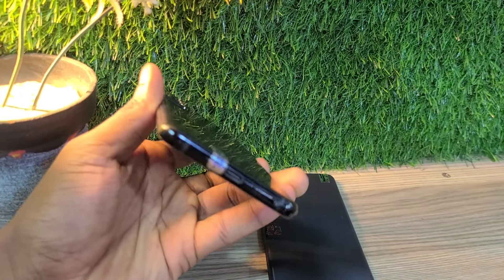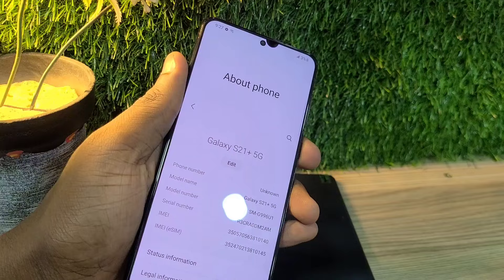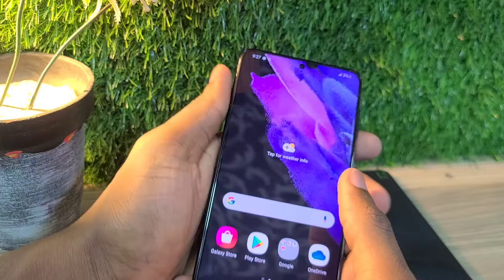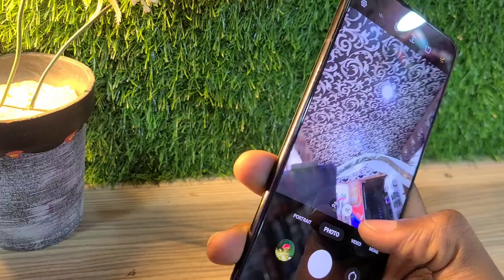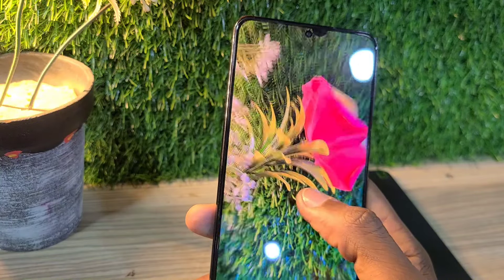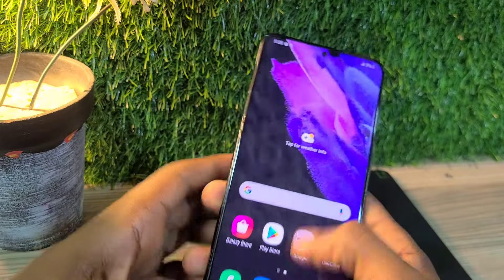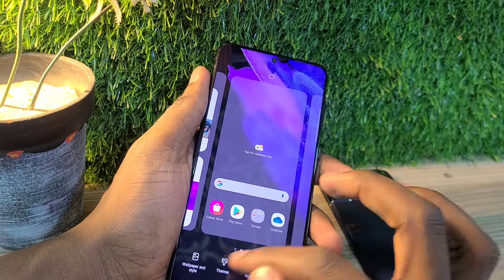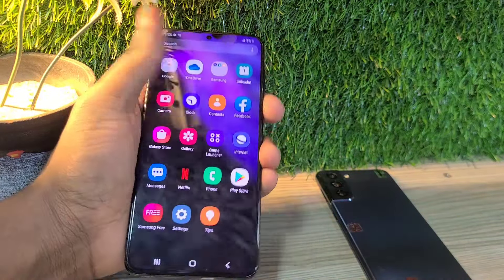is Samsung S21+ Worth Buying Mid 2024 | Samsung s21 plus Review and Price mid 2024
Samsung S21 Plus Worth Buying Mid 2024 | Samsung s21 plus Review and Price mid 2024